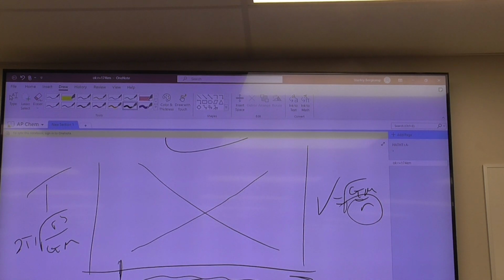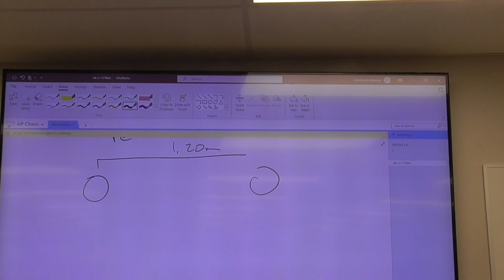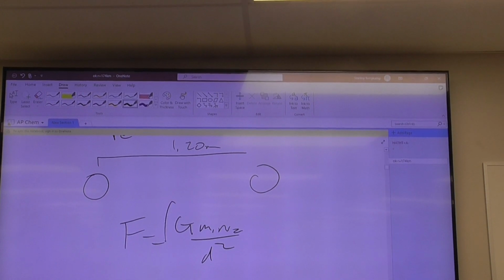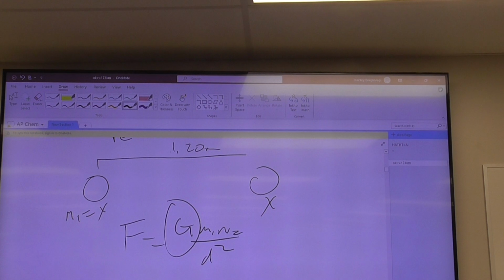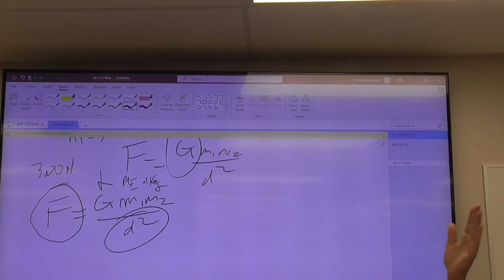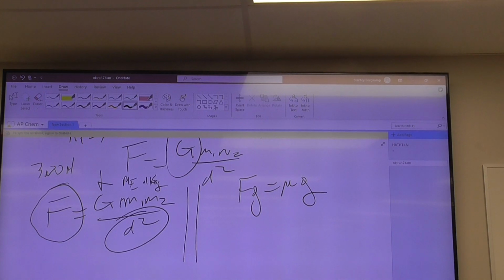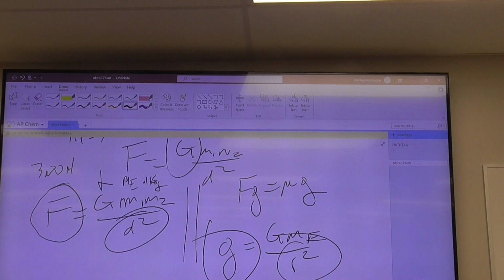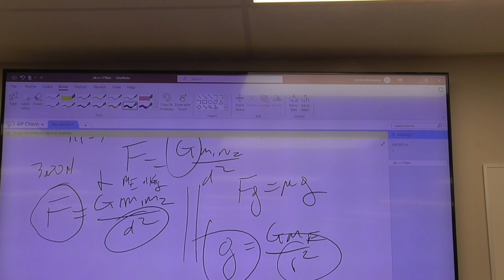AP Physics 10 24 2024 Part 3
Introduce gravity assignment